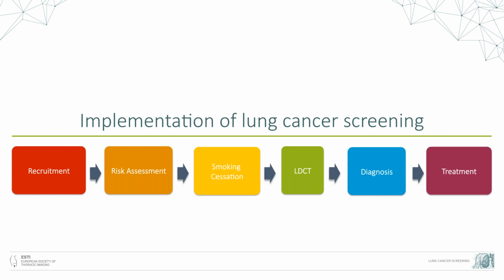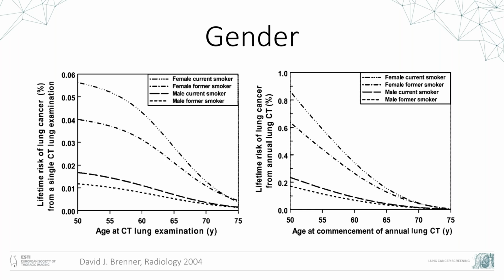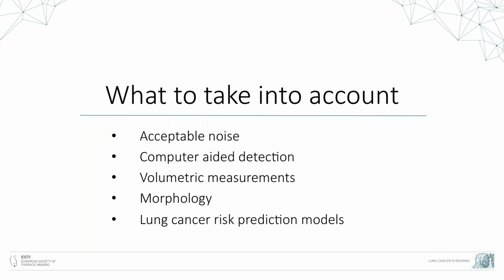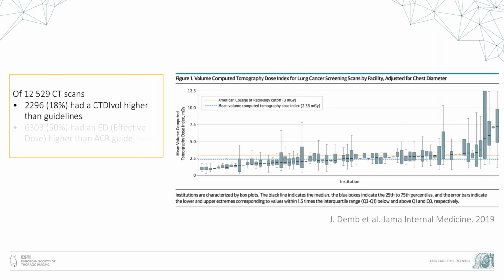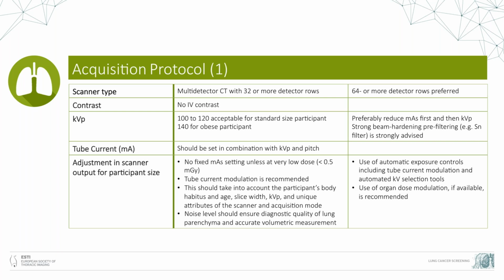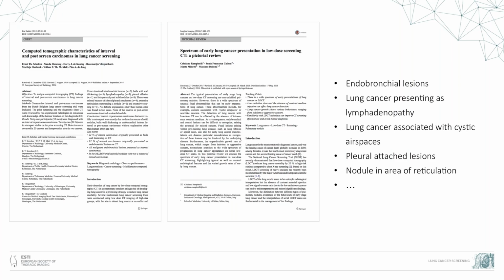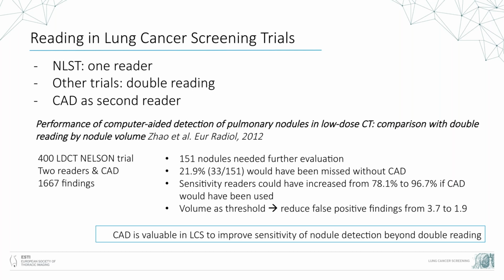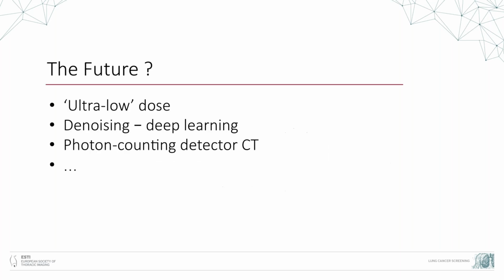LCS Webinar 02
Annemiek Snoeckx, Zandhoven/BE